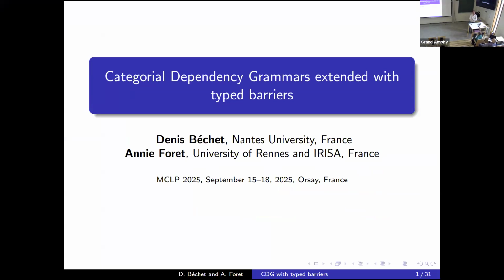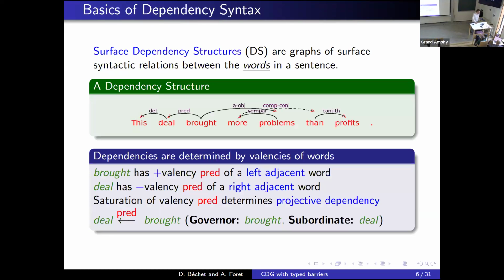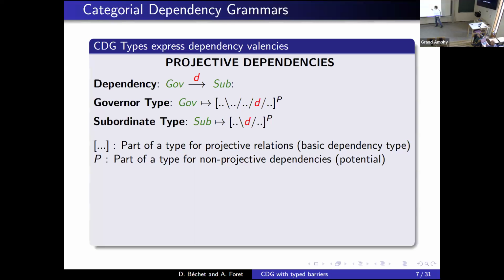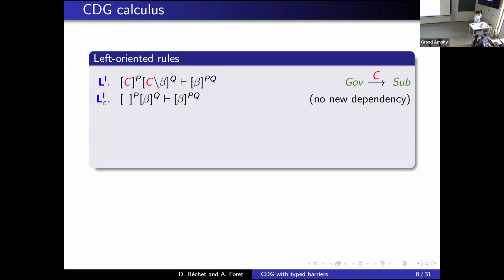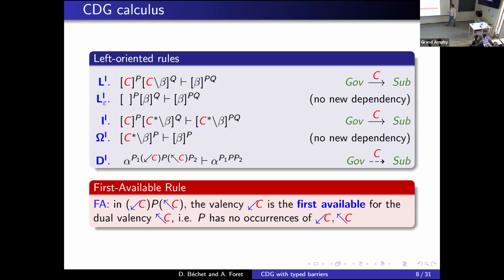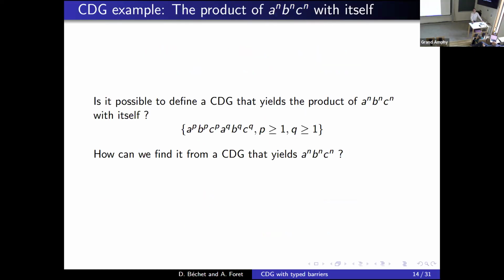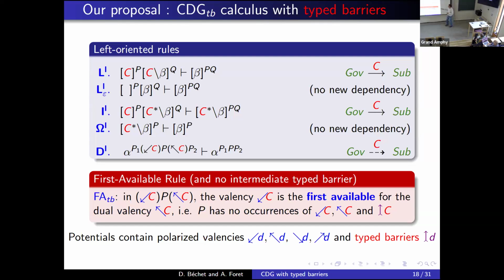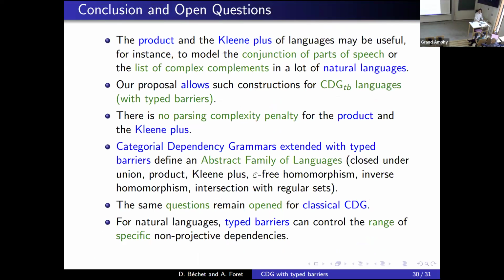EuroProofNet, MLCP, Denis Bechet Annie Foret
Categorial Dependency Grammars Extended with Typed Barriers

16/09/2025